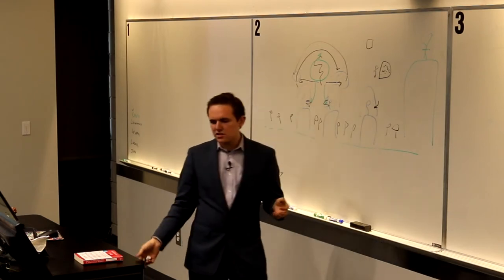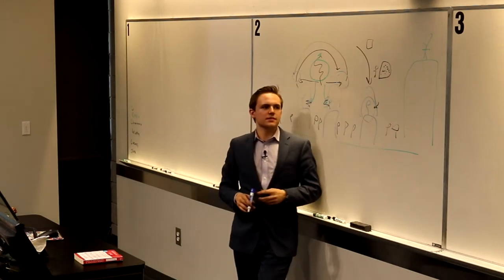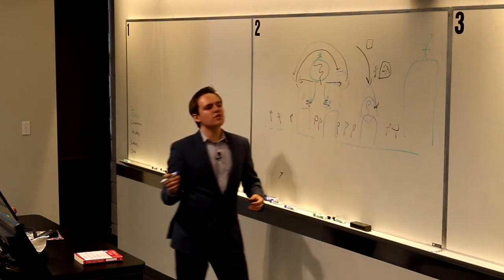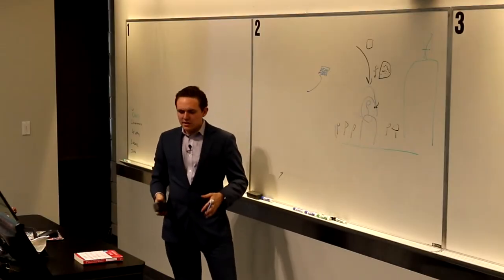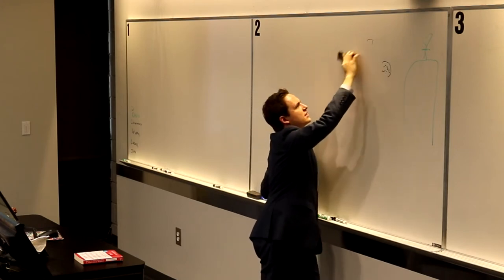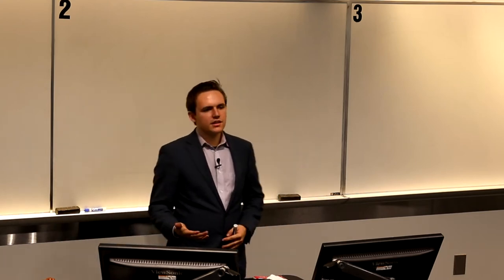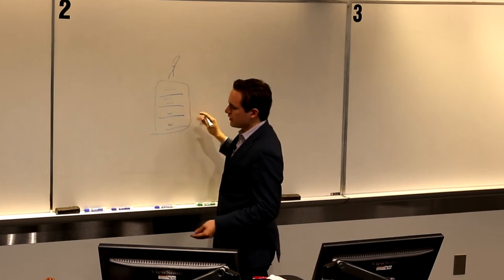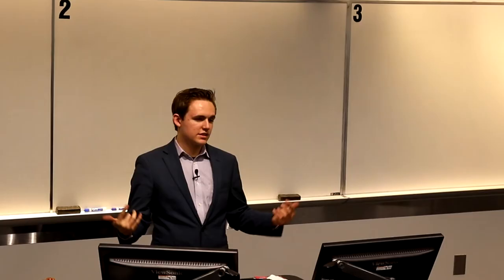Making The Difficult Decisions That Most People Push Off (To Their Demise)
Thank you for being a loyal client.
Congratulations on your growth!

Share Nine to Noon or this special client video with a friend who needs it!

Notes:
- Overcoming
- Internal decisions
- Support to the people
- Tell the truth always